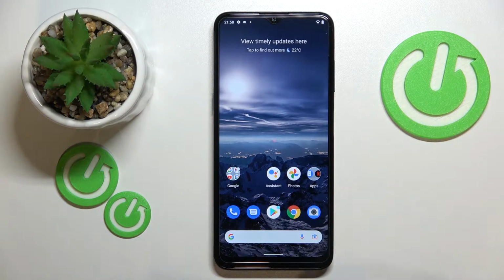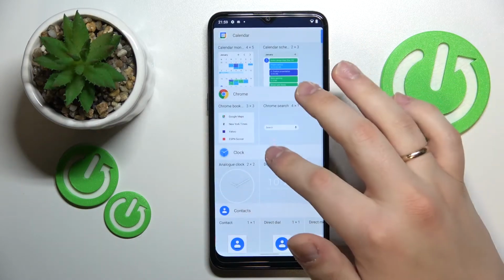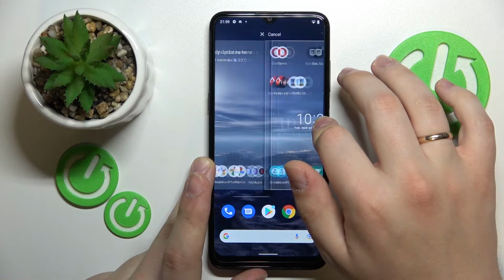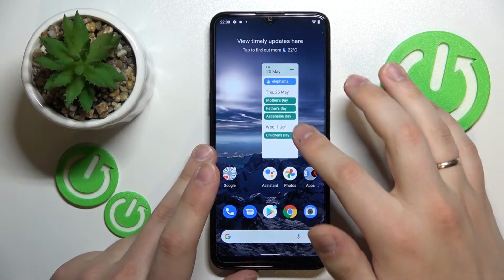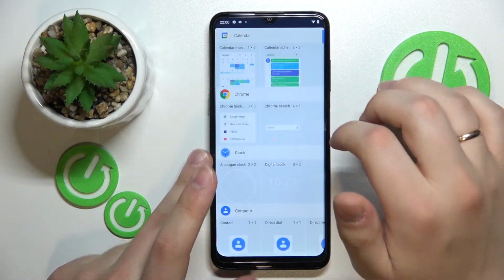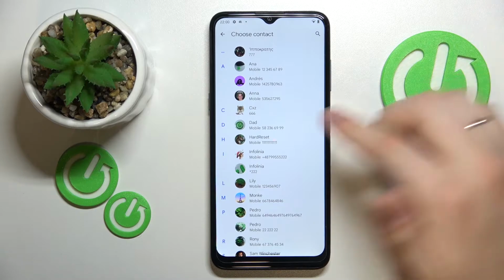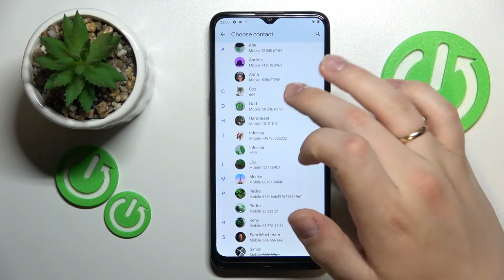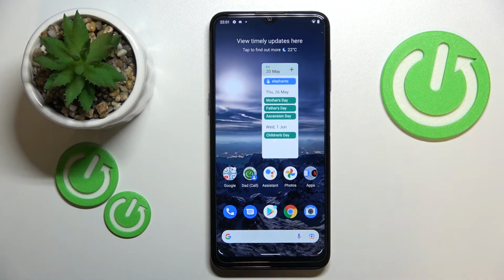NOKIA G21 - Best Widgets for Everyday Use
If you are interested in interesting as well as useful Widgets that you can attach to your home screen on your phone NOKIA G21 for free, then in this video our expert will show you them, and how to add them to your screen, as well as remove them. Widgets are mostly useful shortcuts that appear on our phone's home screen, and thanks to them we don't have to open some functions or options, but we can immediately get information thanks to them, for example, thanks to the weather widget we can see the temperature and the chance of precipitation on a given day.

How to add widgets in NOKIA G21? How to remove widgets from the home screen on NOKIA G21? Where to find widgets in NOKIA G21? What are the most interesting widgets in NOKIA G21? What are the most useful widgets for the home screen in NOKIA G21?